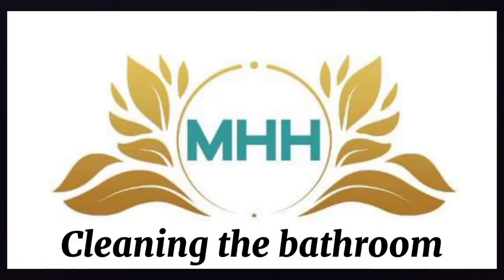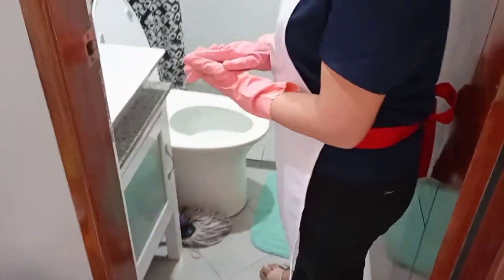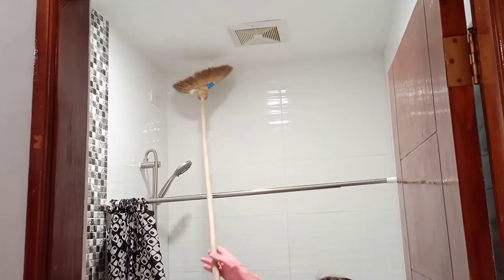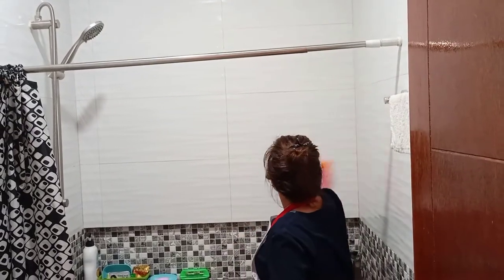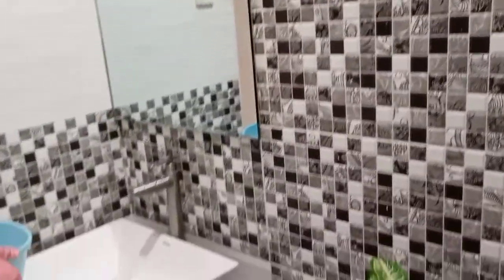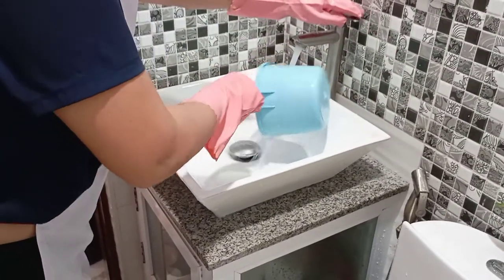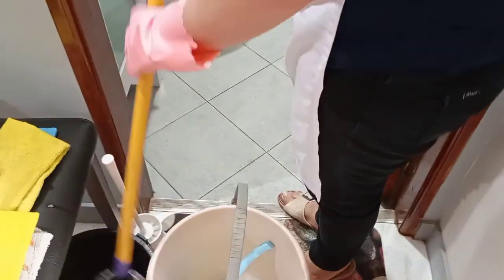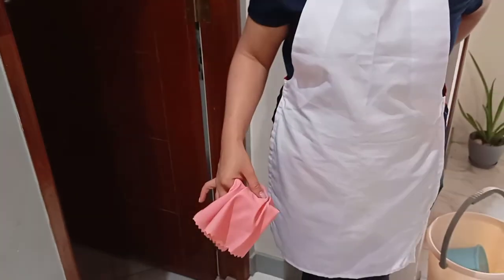Cleaning the Bathroom | Caregiving NC2 | HealthCare Sector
Prepared by:
MHH | Msd Healthcare Hub |
ᴛʀᴀɪɴᴇʀ
𝗟𝗣𝗧 |𝗧𝗠𝟭 |𝗡𝗧𝗧𝗖 |𝗠𝗔 𝗟&𝗠
🌐𝕙𝕥𝕥𝕡://𝕞𝕤𝕕𝕔𝕒𝕣𝕖.𝕔𝕒𝕣𝕣𝕕.𝕔𝕠

The video presentation is an informative guide in caregiving training. A handout should be followed to give you the verbatim step-by-step procedures from start to finish in accordance with the training standard.

✳️Caregiving Training
✳️Heathcare Sector
✳️TESDA Training Standard
✳️ TESDA National Certificate Level 2 | NC2
✳️NC2 Assessment
✳️NC2 Review
✳️Institutional Assessment
✳️Canada Study | Live | Work
✳️Caregivers to Canada

MAED-Leadership&Managemet
eLearning
NTTC in caregiving NC-II and NTTC in housekeeping NC-II
Trainers Methodology-1
Methods of Teaching
Caregiving NC-II
Driving NC-II
Housekeeping NC-II
Wellness Massage Therapy NC-II
Bachelor of Science in Physical Therapy
Entrepreneur